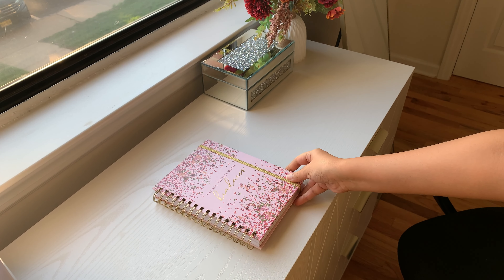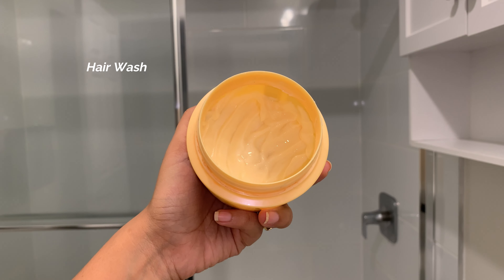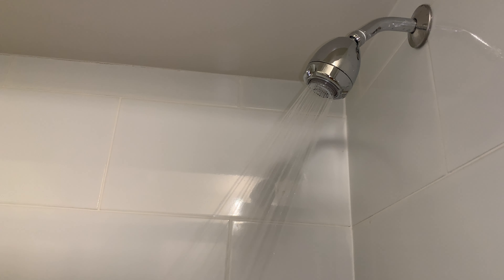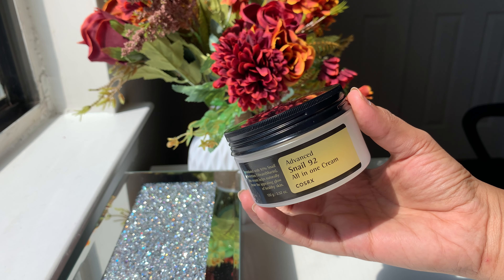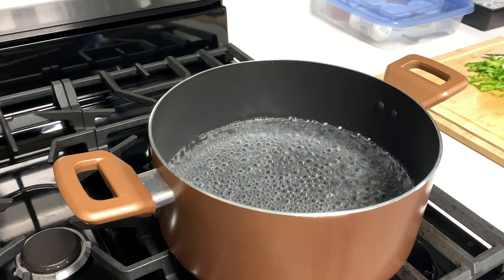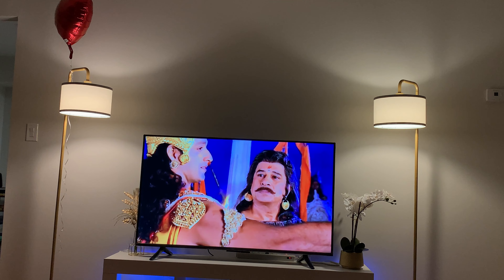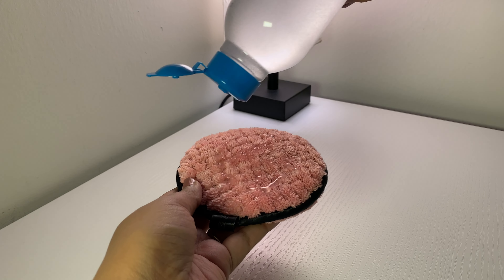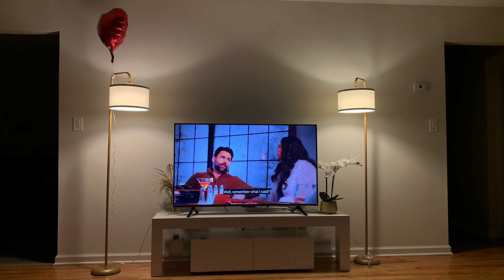*BIRTHDAY GLOWUP & SELFCARE* At HOME | Glowing Skin, Prioritising Oneself , Skincare ✨💞